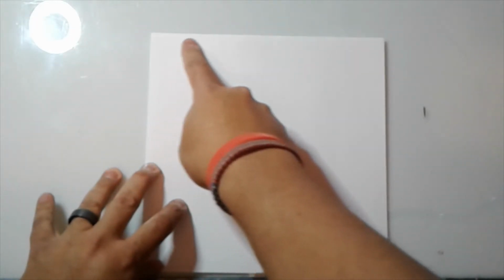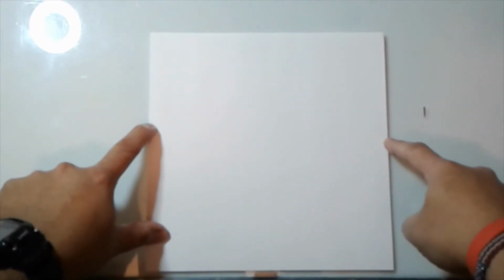5 Minute Demo #6: 4th Grade - 4 Elements Drawing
Draw the four elements of our plant and use correct color schemes!